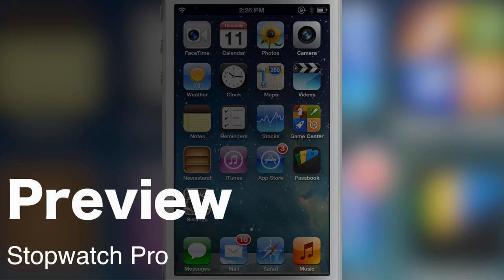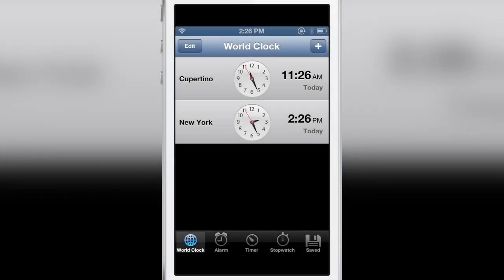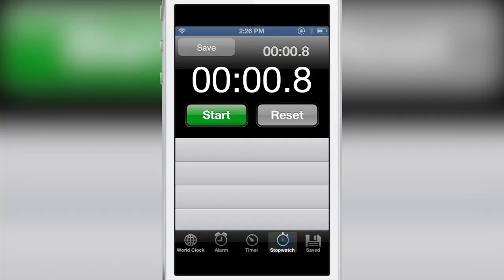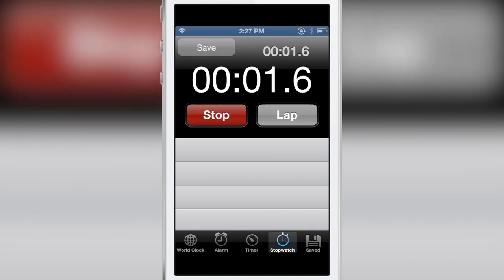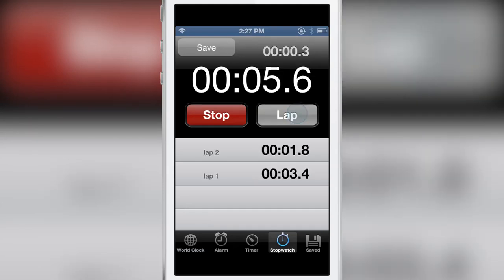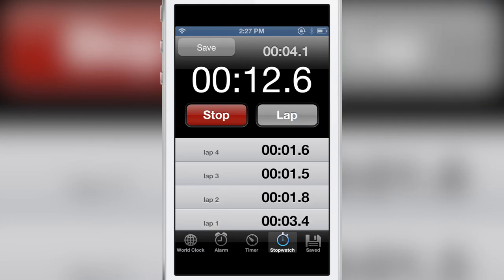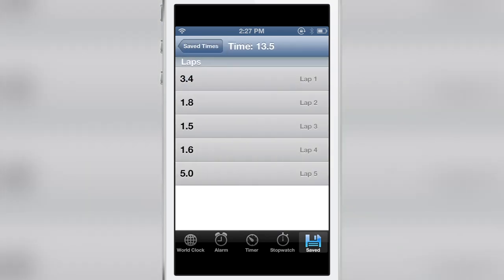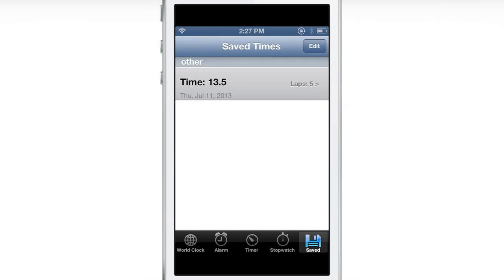Preview: Stopwatch Pro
Name: Stopwatch Pro
Description: An upcoming Stopwatch enhancing jailbreak tweak.
Price: n/a
Repo: n/a
Developer: Nolan

About iDB